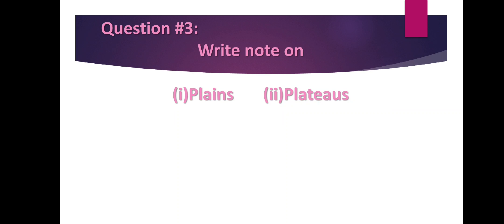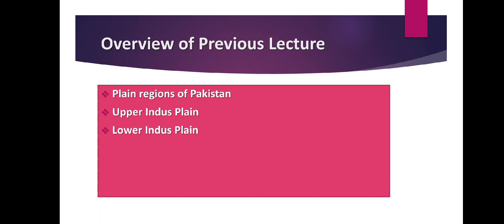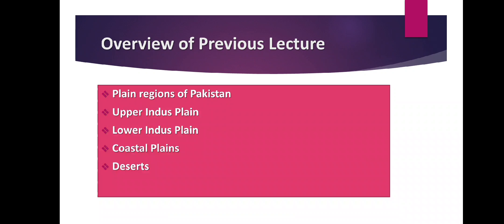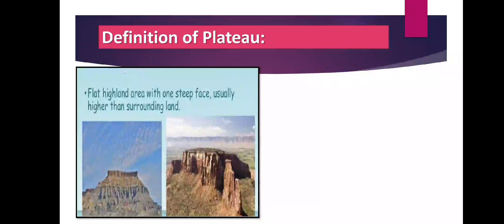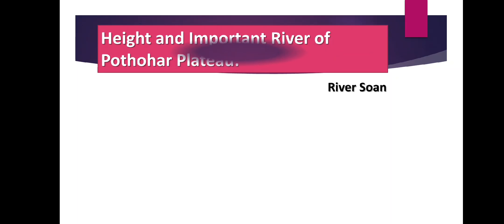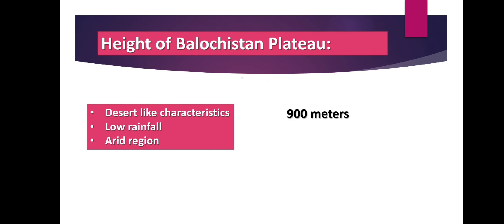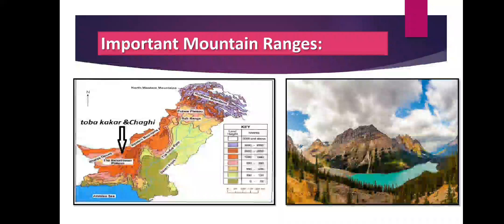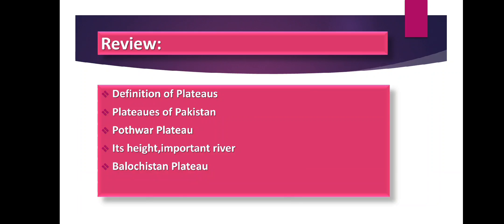P. Studies Chapter # 3 Land and Environment Question # 3 Topic : Plateaus of 7th May 2021